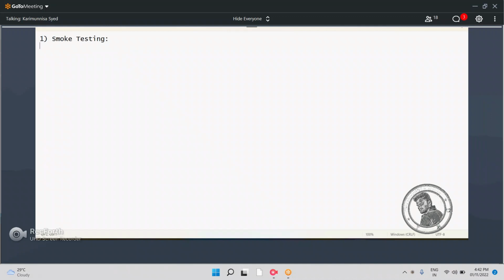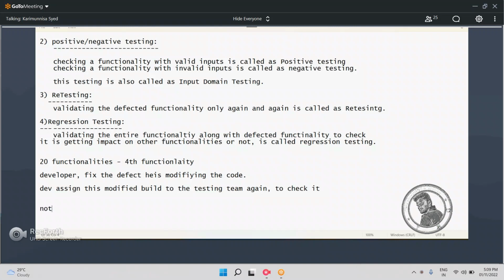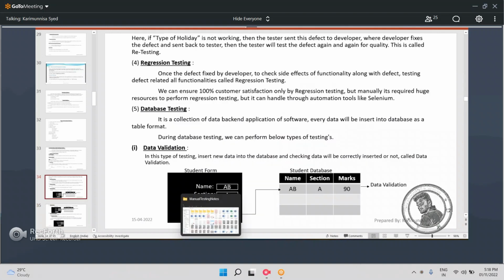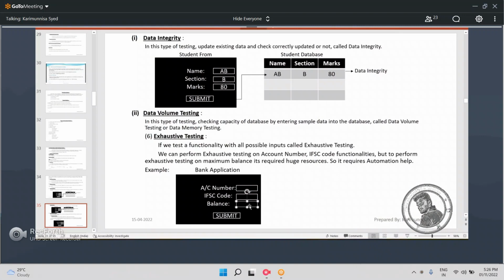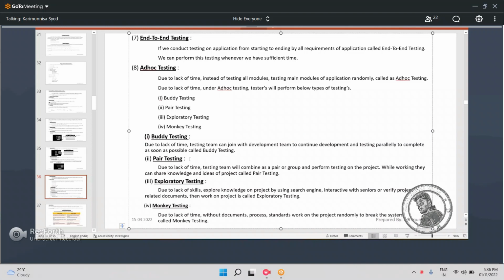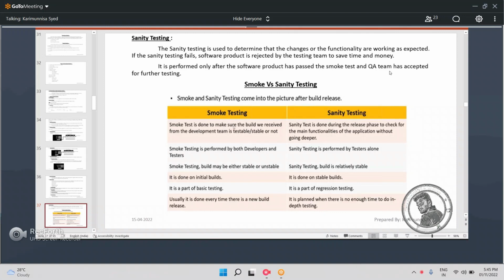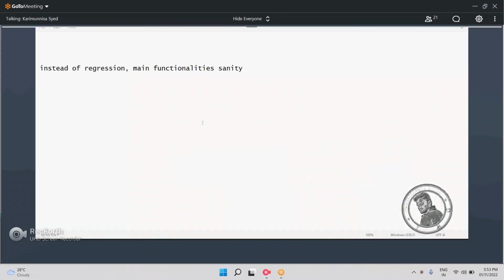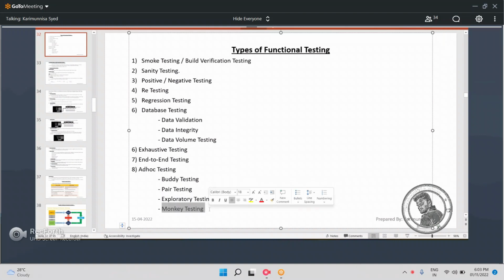Types of functional testing in Manual testing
Software Testing in Manual Testing imp topic